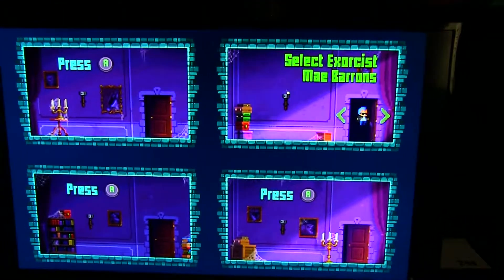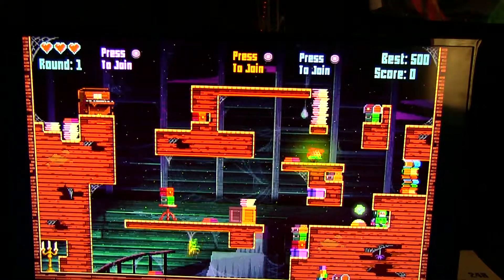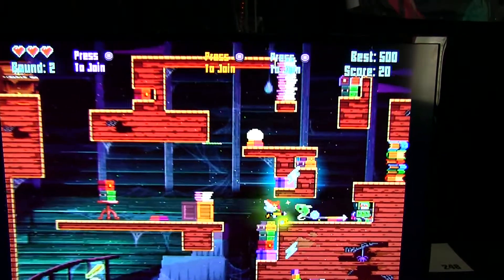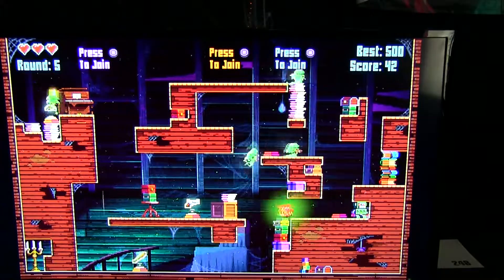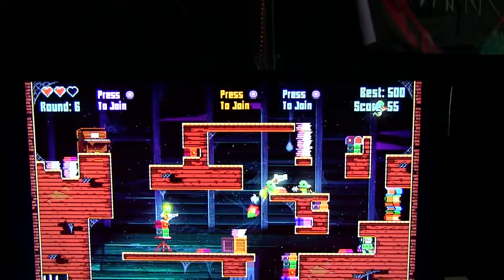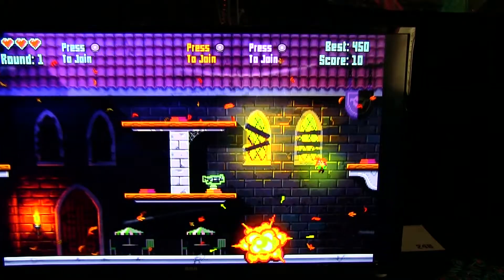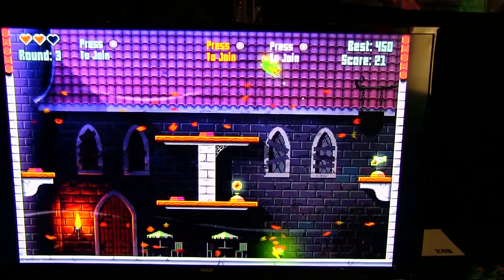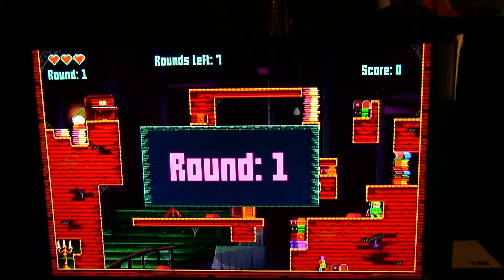Extreme Exorcism at the SXSW 2015 Gaming Expo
Mike Christatos, President of Golden Ruby Games demos their new retro side-scroller Extreme Exorcism, a game about a haunted house and the woman hired de-hauntify it.

You play as Mae Barrons, a medium with an unconventional way of dealing with ghosts. Instead of crystal balls and seances, Mae brings an arsenal of shotguns and rocket launchers to ensure the ghosts learn their lesson.

After each ghost you eliminate, another one will appear to copy your every move. Every action will come back to haunt you if you aren’t careful.

Progress through 10 rooms with 20 different weapons to choose from. Once you’ve beaten your high score in single player, try out the multitude of challenges in challenge mode or fight your friends in a death-match or two.